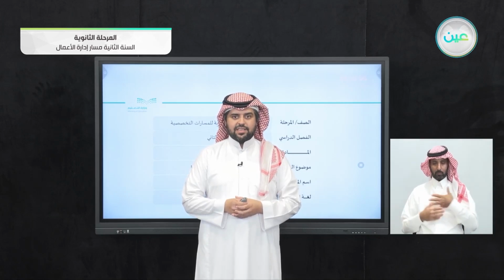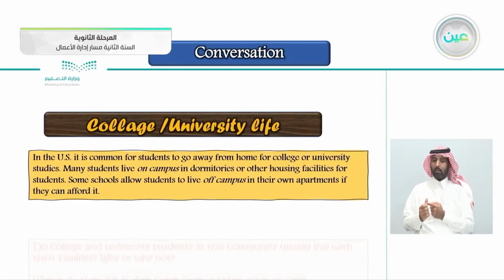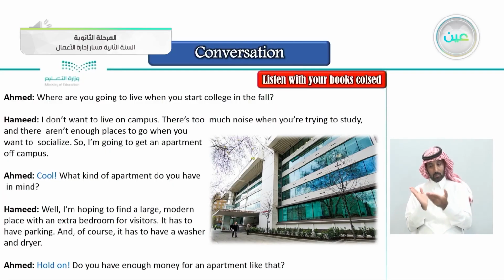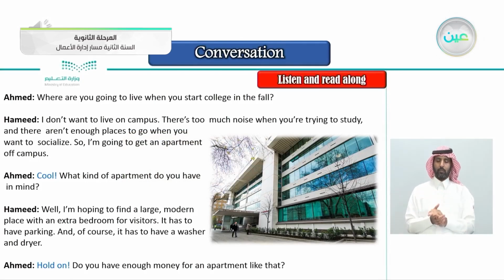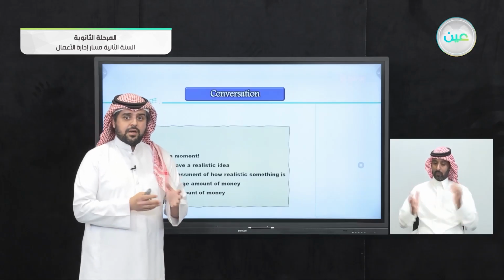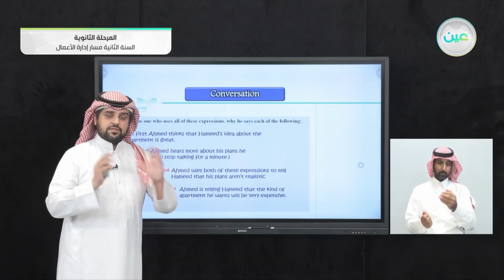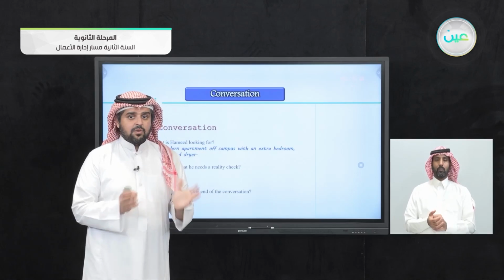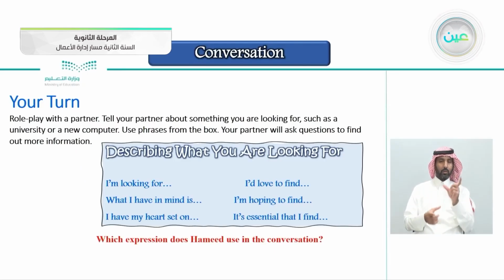U3: Conversation - اللغة الإنجليزية (2-2) - مسار إدارة الأعمال - السنة الثانية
الحصة الأولى - الأربعاء - الأسبوع الأول - مسار إدارة الأعمال - السنة الثانية - الفصل الدراسي الثاني